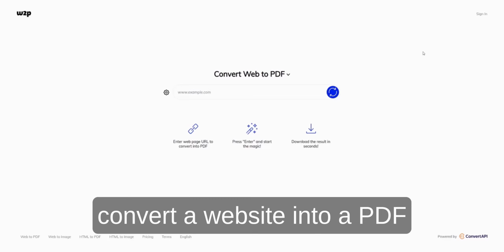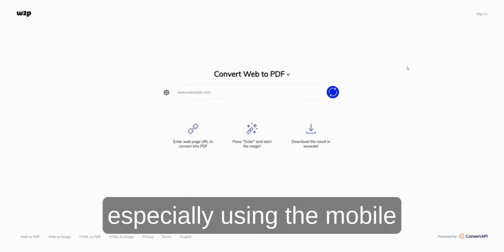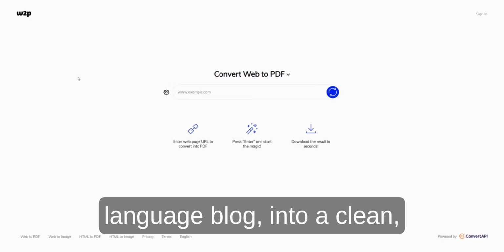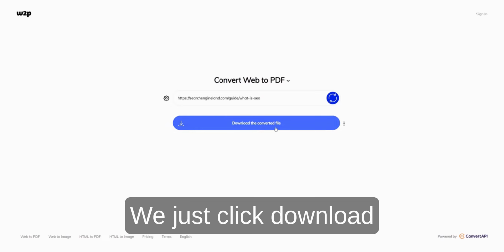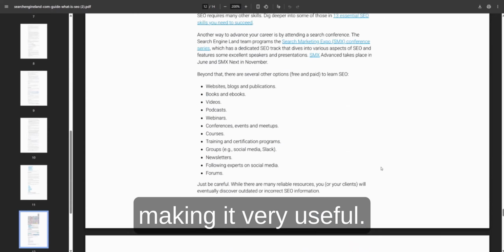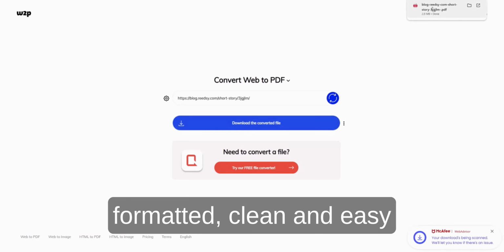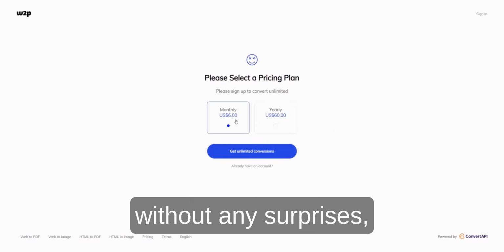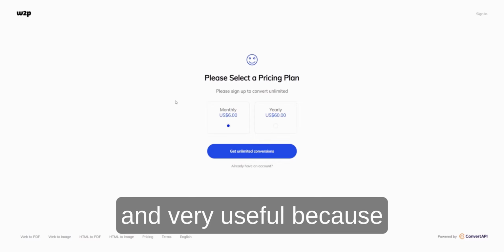web to pdf - how to save webpage as pdf ?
Have you ever needed to save a webpage as a PDF document but weren't sure how? This video is your complete guide on "how to save webpage as PDF"! We'll walk you through the entire process using a powerful, free online "web to PDF converter" tool: web2pdfconvert.com.

Whether you want to archive important articles, save online receipts, create a readable version of a blog post, or simply have offline access to web content, converting a website to PDF is incredibly useful. We'll demonstrate step-by-step how to "convert HTML to PDF" quickly and efficiently using web2pdfconvert.com, ensuring all the original formatting is preserved.

In this tutorial, you'll learn:
- The benefits of saving webpages as PDFs.
- How to use the user-friendly web2pdfconvert.com to convert URLs to PDF.
- Tips for getting the best quality PDF from your webpages.

Video Timestamps:
0:00 Why Convert Websites to PDF? (Offline Reading, Sharing & Archiving)
0:36 The Problem: Messy Formatting with Regular PDF Conversion
0:48 Introducing the Solution: web2pdfconvert.com for Clean PDFs
0:57 Step-by-Step Guide: How to Convert a Webpage to PDF
1:48 Real-World Example 2: Converting Another English Blog
2:24 Pricing & Free Use Limits of web2pdfconvert.com
2:38 Beyond Web to PDF: Other Useful Features (HTML to Image & More!)
2:51 Who Benefits Most from This Tool? (Designers, Creators & Readers)
3:01 Safety & Reliability of This Online PDF Tool
3:07 Conclusion & Thank You

Don't miss out on this essential tech skill! Save your favorite web content today.